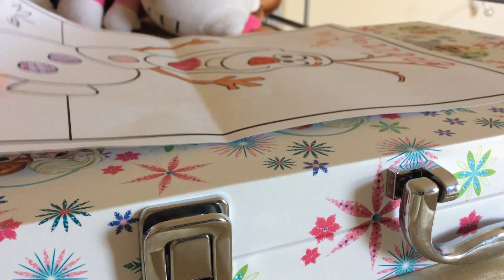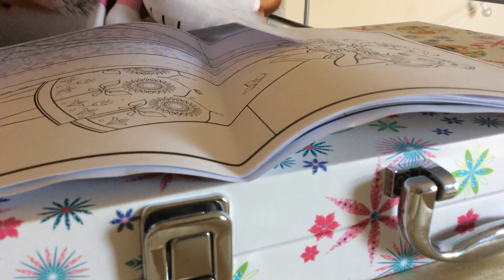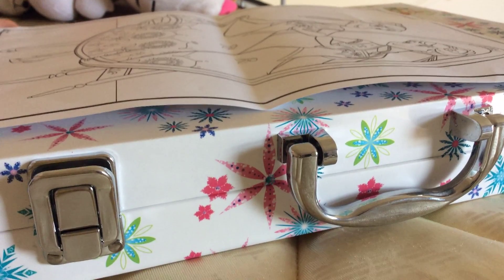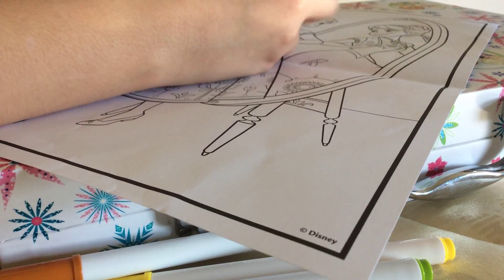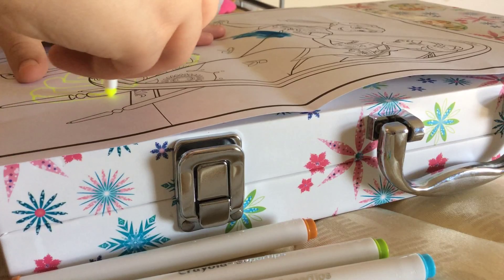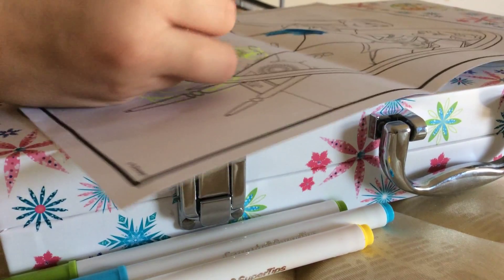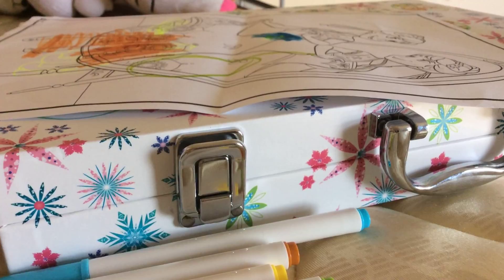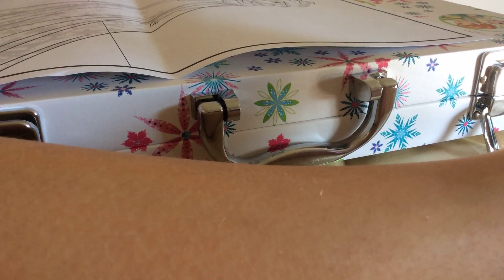February 27, 2018